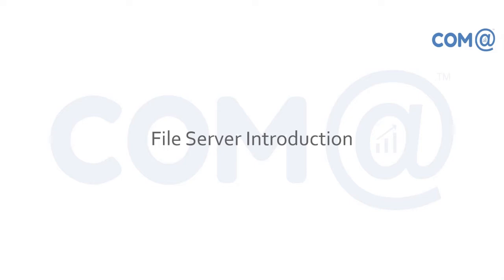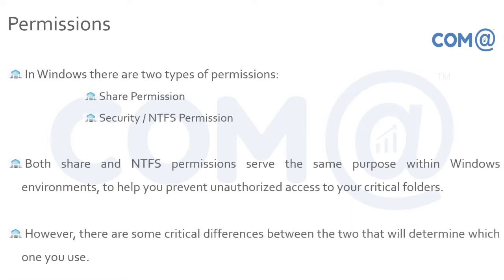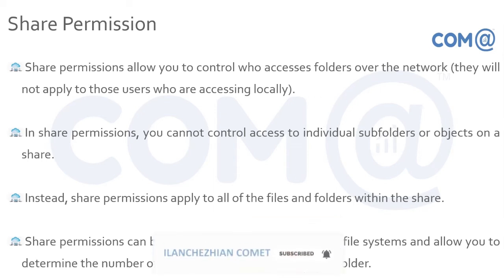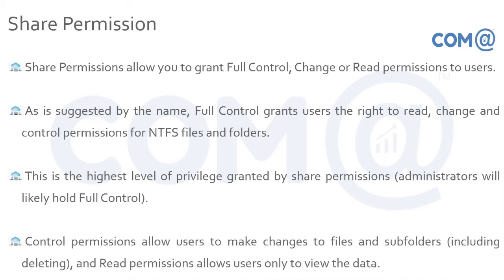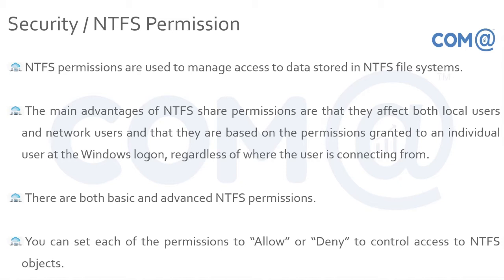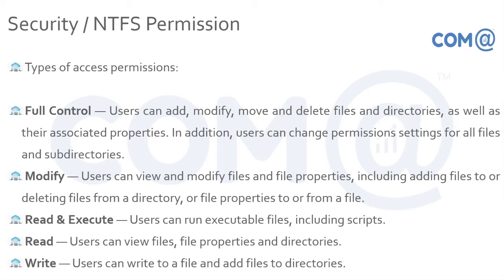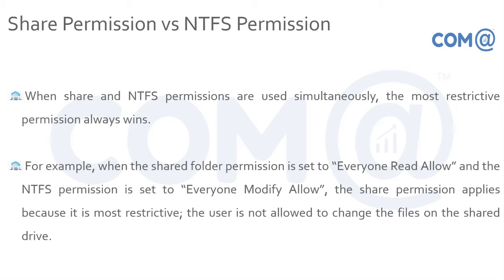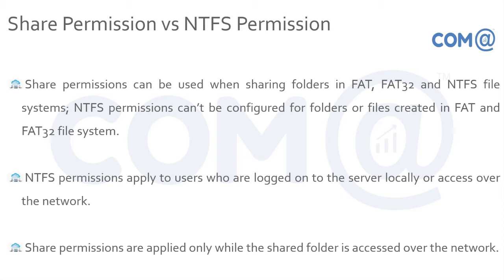Introduction to File and Share Permission in Windows Server 2019 | Windows 10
Introduction to File and Share Permission in Windows Server 2019